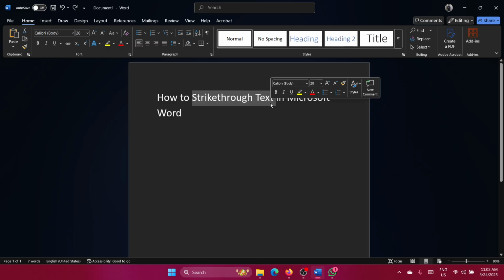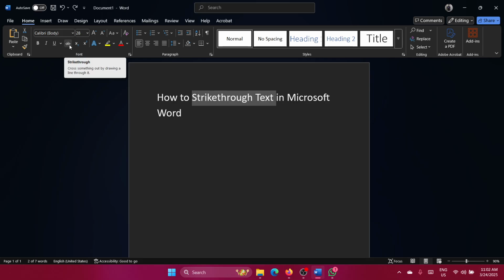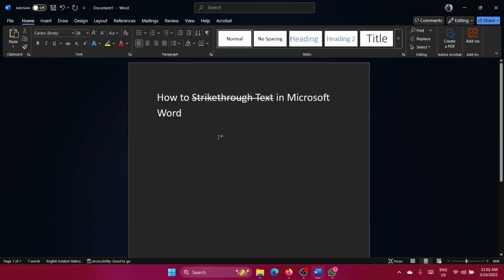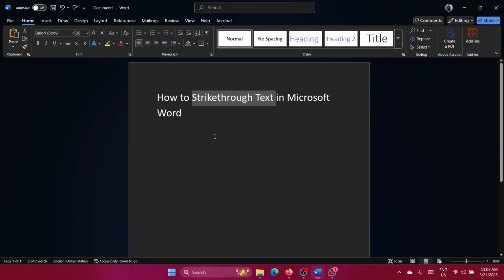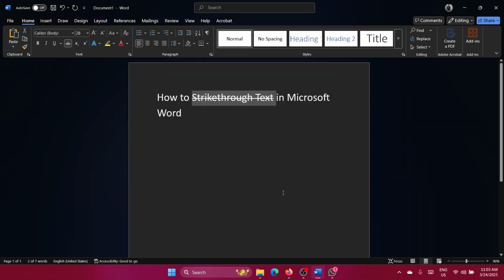How to Strikethrough Text in Microsoft Word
Video Title: How to Strikethrough Text in Microsoft Word

If you wish to Strikethrough Text in Microsoft Word, then please watch this video.